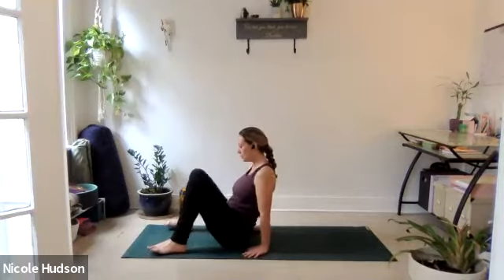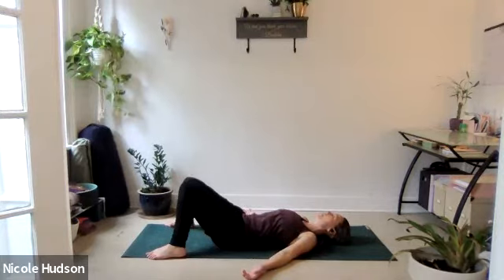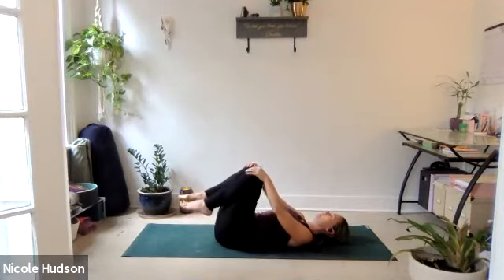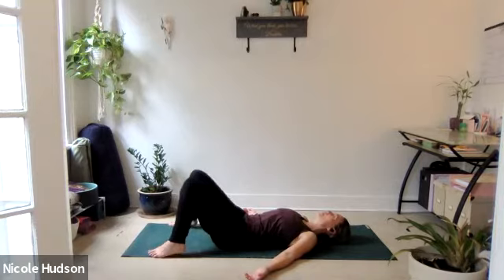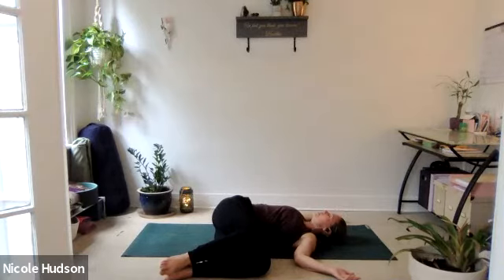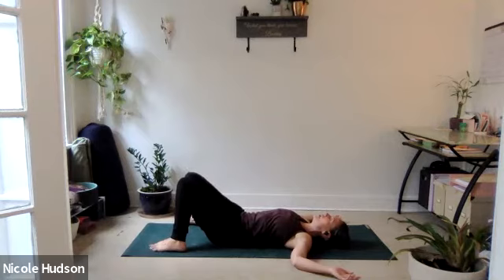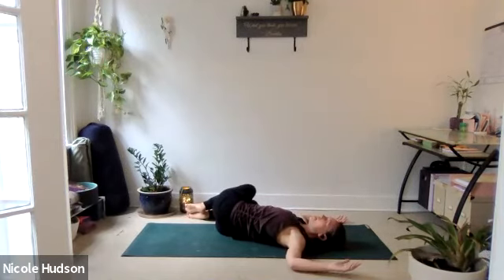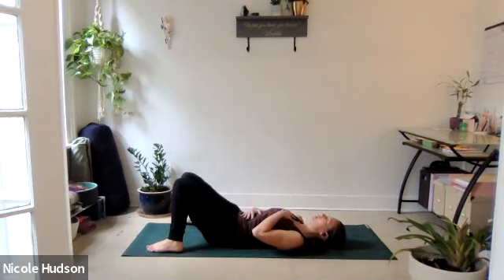Lying down practice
A short practice on the ground to connect with your breath and feel supported.